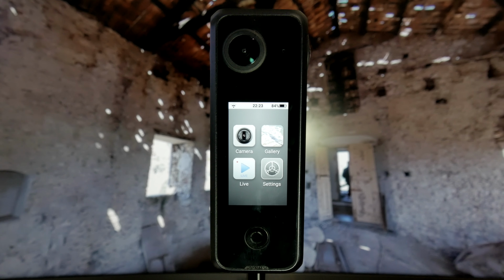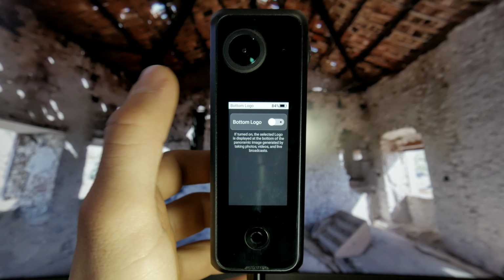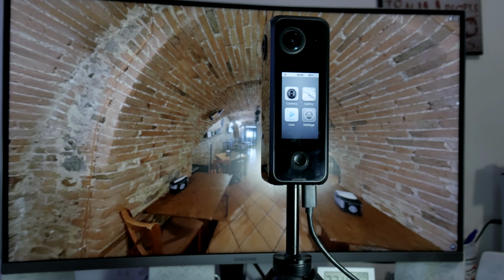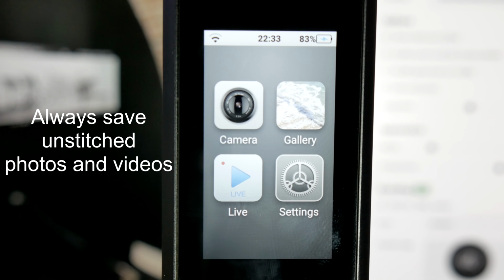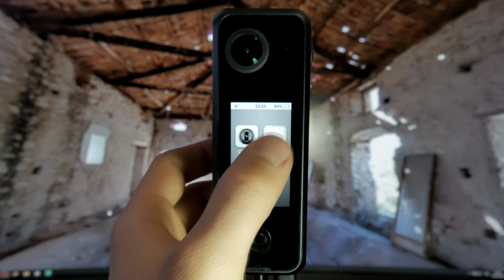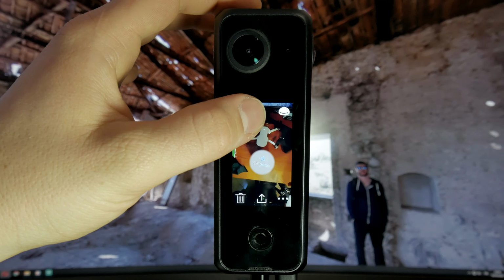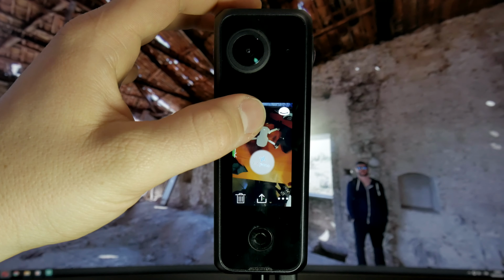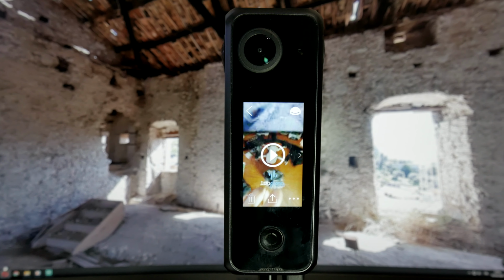Tutorial on How to Change Nadir Logo on Labpano Cameras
Video made by @Ivan Alchimista